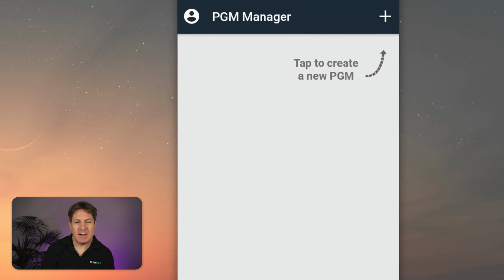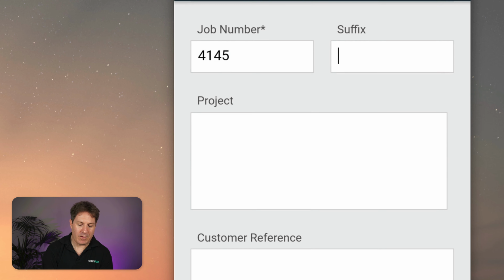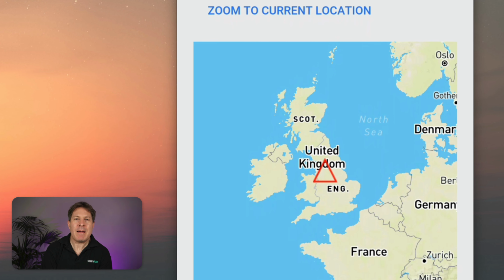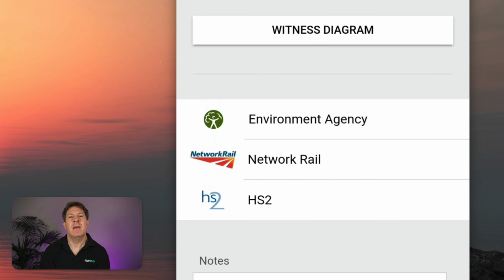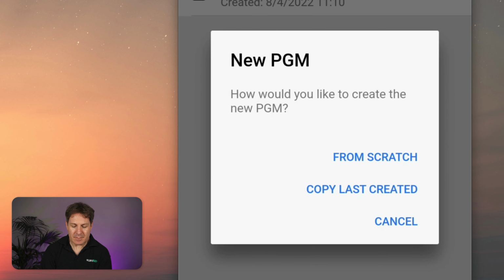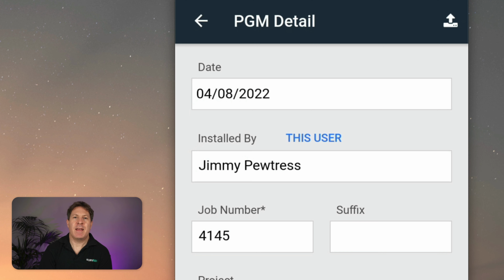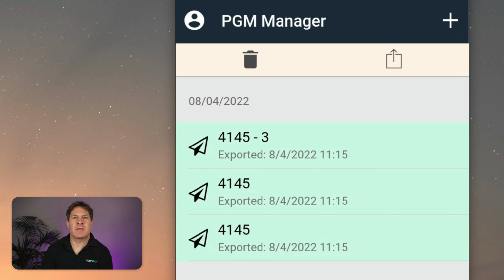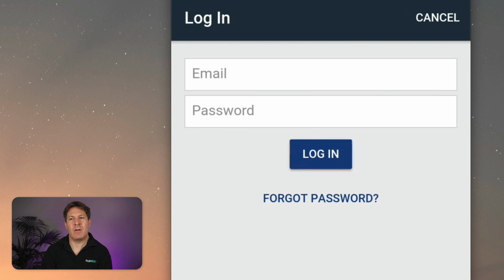SurvAid - PGM Manager App Overview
SurvAid's PGM Manager app is for land surveyors to record the details of any ground markers installed as part of a control network.

The PGM app lets you collect all the information about a project, the PGM position obviously, photographs, a witness diagram sketch where you overlay arrows and labels over a photo and use case specific fields such as Network Rail and the Environment Agency.

This data is then uploaded to the SurvAid cloud platform where it can be viewed, edited and exported via a web browser.

Say goodbye to countless hours in the office trying to process hand written notes and work out which photo of a nail in the ground corresponds to which PGM.

Import coordinates obtained from survey equipment such as total stations and GPS poles via CSV file, upload your own drawing if the built in sketch isn't suitable and export PDF witness diagrams with a few clicks.

We have built in templates for Network Rail, the Environment Agency and HS2, and can even add your own designs into the system.